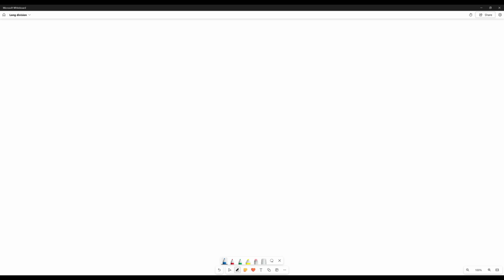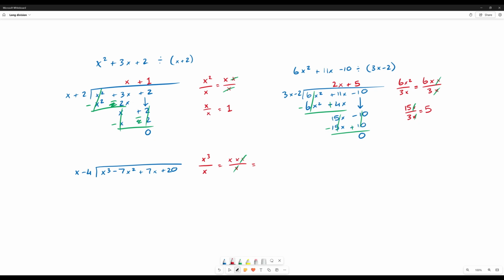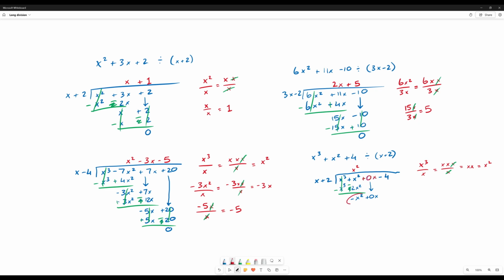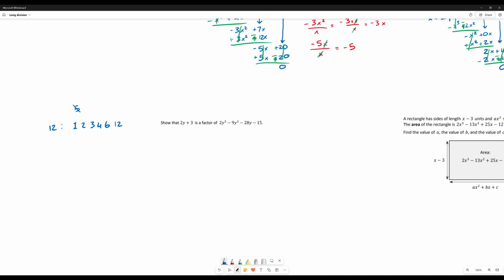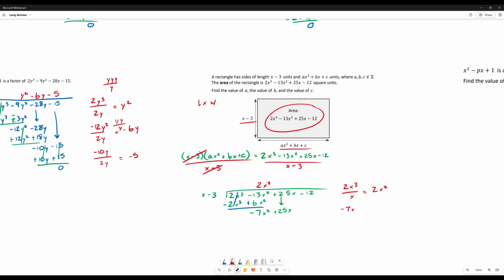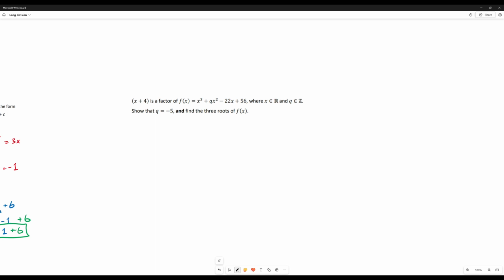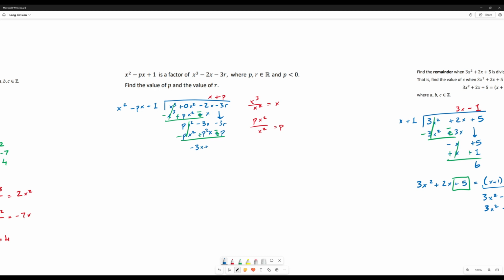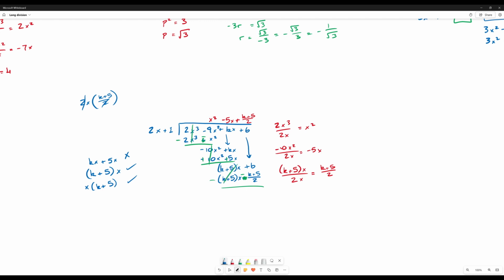Algebraic Long Division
Division in algebra for Junior Cert and Leaving Cert, both Honours and Ordinary